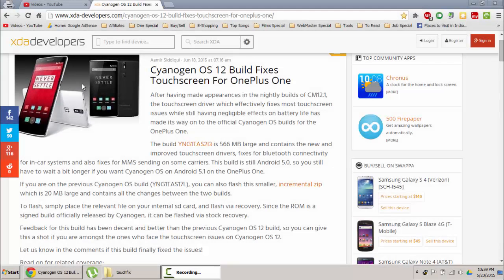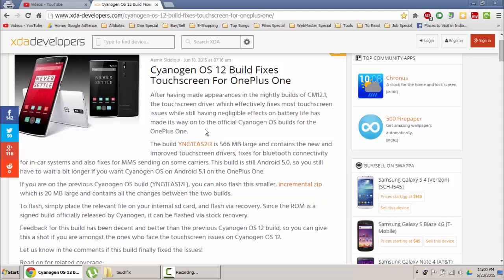Fix Cyanogen OS 12 Touchscreen issues using YNG1TAS2I3 build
This video will show you how to Fix Cyanogen OS 12 Touchscreen issues by updating to YNG1TAS2I3 build.